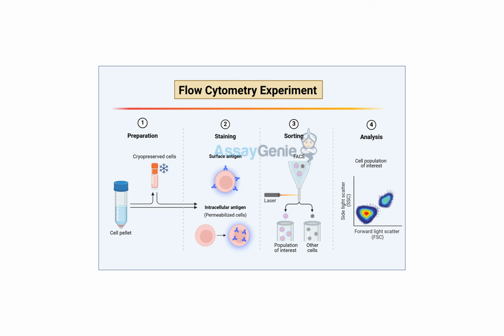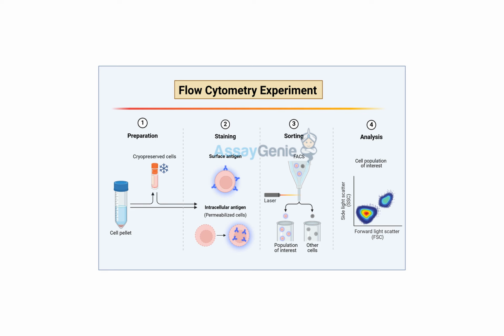Navigating the Intricacies of Intracellular Flow Cytometry_ Key Considerations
Key Ideas and Facts:

1. Cell Permeabilization:

Purpose: Allows antibodies to access intracellular targets.
Challenge: Balancing membrane permeabilization with cell integrity.
Methods: Saponin (reversible, maintains morphology).
Methanol or formaldehyde (fix and permeabilize, may alter epitopes).
Considerations: Epitope Preservation: "Selecting a permeabilization technique that preserves the integrity of the target epitopes is crucial for accurate detection."
Cell Viability: Viability dyes help focus on live cells.

2. Antibody Specificity and Titration:

Importance: Ensures accurate and reproducible results.
Specificity: Antibodies must bind solely to the target antigen, avoiding cross-reactivity.
Titration: Optimizing antibody concentration for maximum signal-to-noise ratio.
Considerations: Fluorochrome Selection: Match fluorochromes with flow cytometer detectors and minimize spectral overlap.
Validation: Antibody specificity validation is essential, especially for proteins with close homologs.

3. Compensation Strategies for Fluorescence Overlap:

Challenge: Spectral overlap from multiple fluorochromes can confound analysis.
Compensation: Allows accurate signal discrimination by accounting for spectral bleed-through.
Considerations: Compensation Controls: Single-stained controls are crucial for setting accurate compensation.
Software Tools: Advanced software can automate and refine compensation.
Beyond the Basics:

Intracellular Cytokine Staining: Requires careful fixation and permeabilization to preserve transient cytokine expression.
Phospho-Protein Analysis: Requires phospho-specific antibodies and conditions preventing dephosphorylation after fixation.